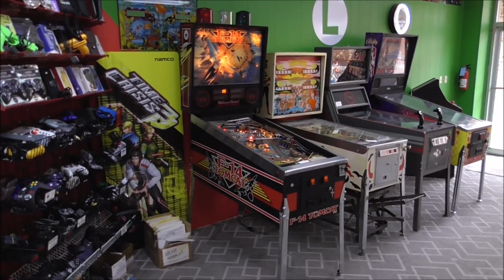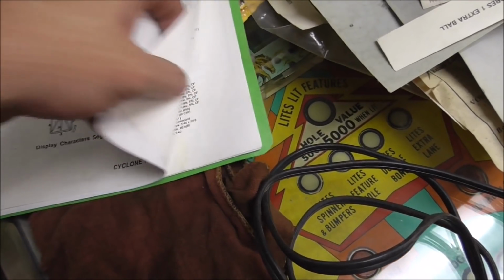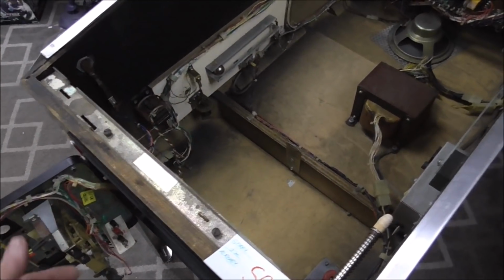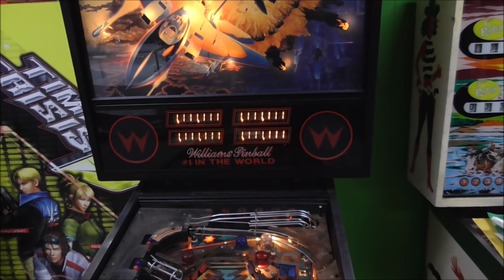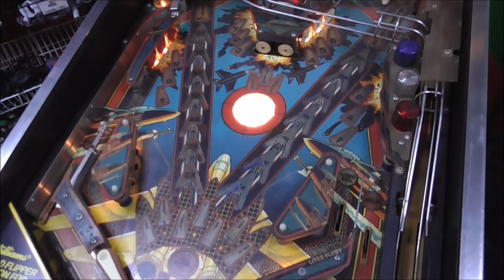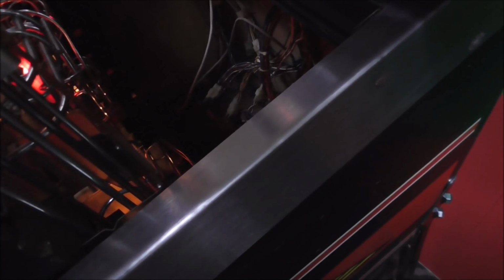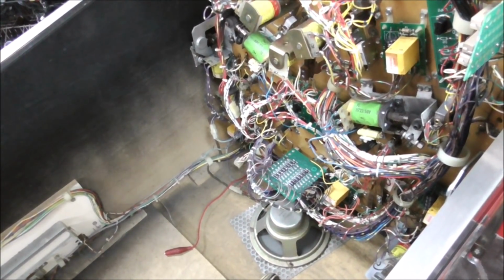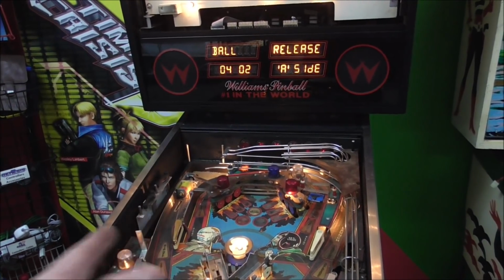A DOZEN DEAD SOLENOIDS on this 1987 Williams F-14 Tomcat Pinball Machine!- How did It Play? Repair 7